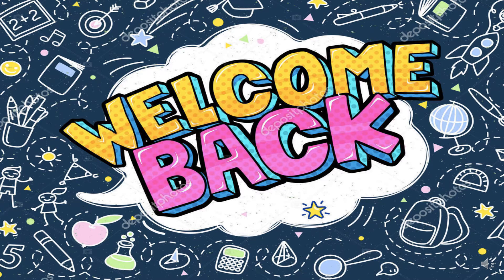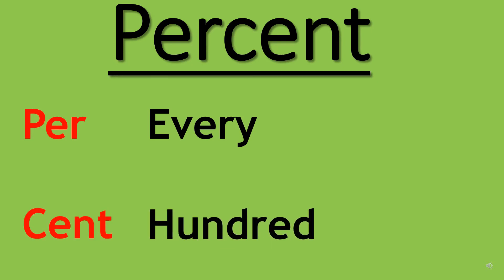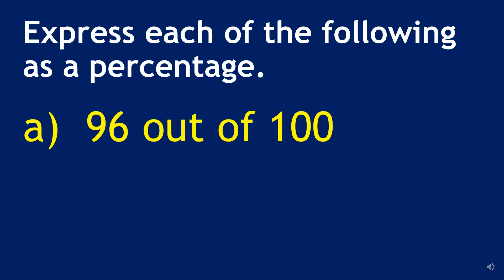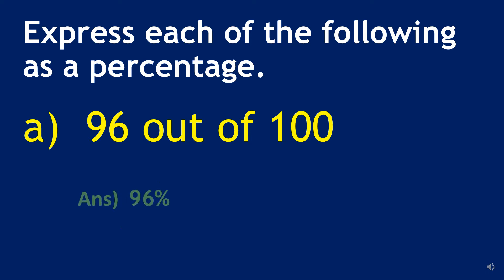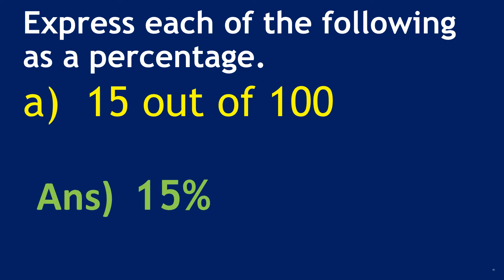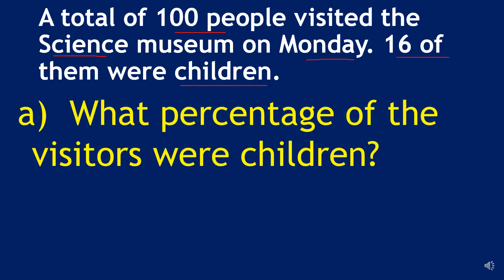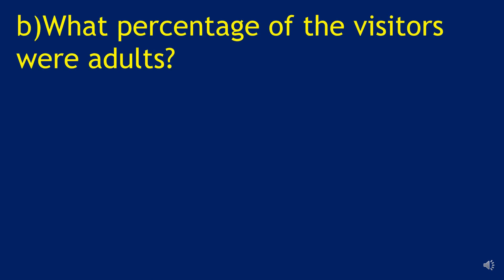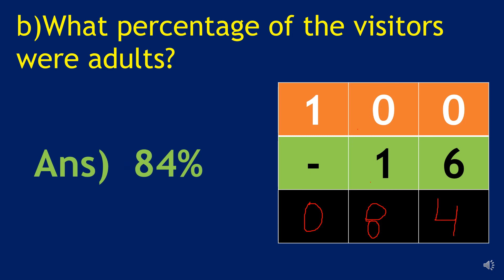Introduction to Percentage/Maths /ICSE board /Class 5